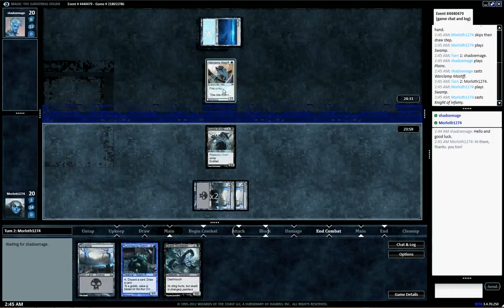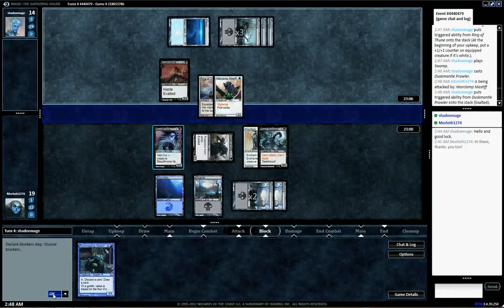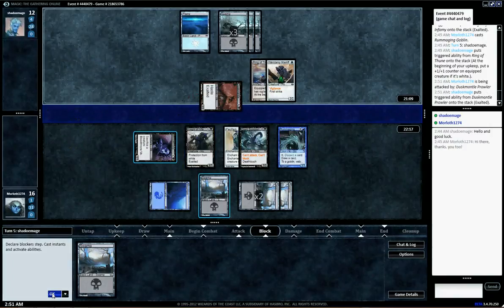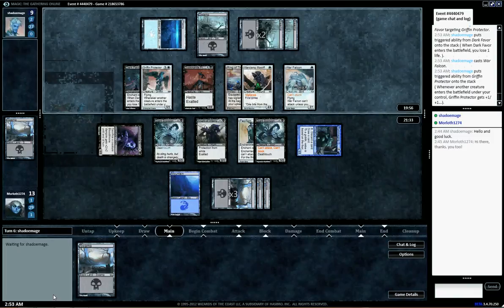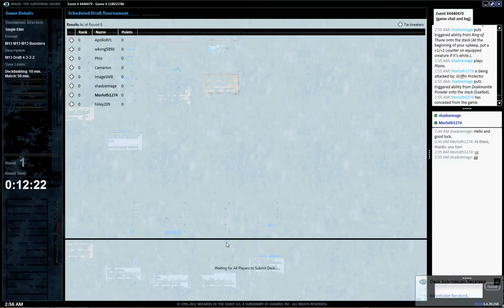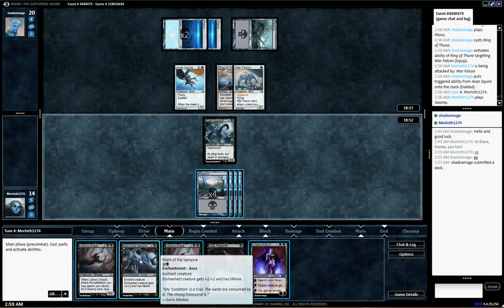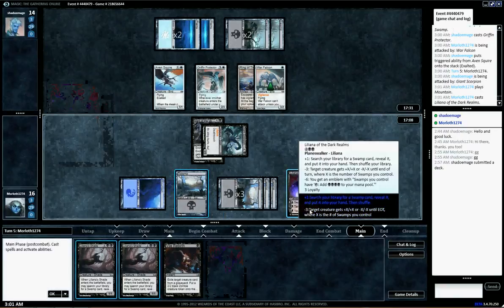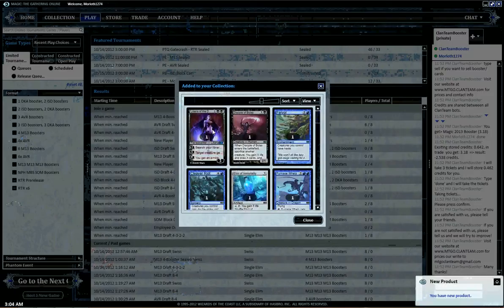MTGO M13 draft #1 Match 1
Deck did not worked very well v.s. a lot of fliers. The first match was unfortunate due to having to Mulligan twice!